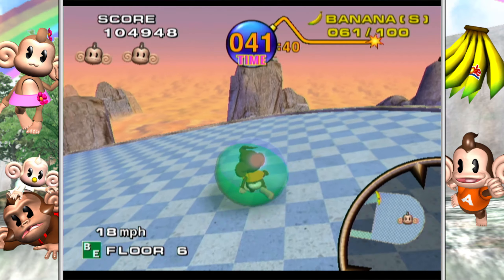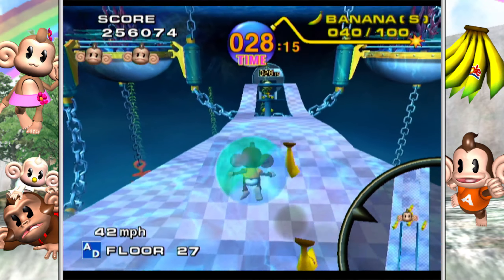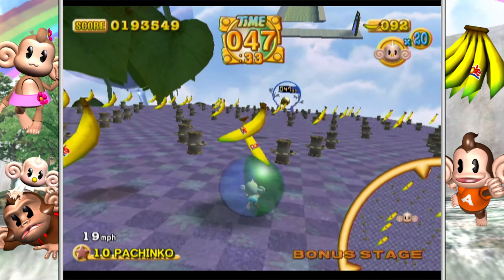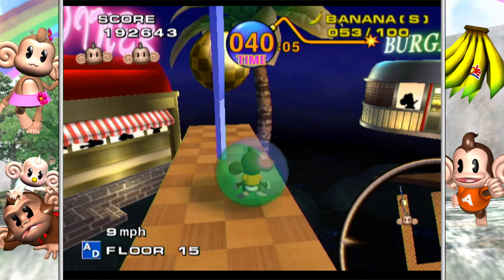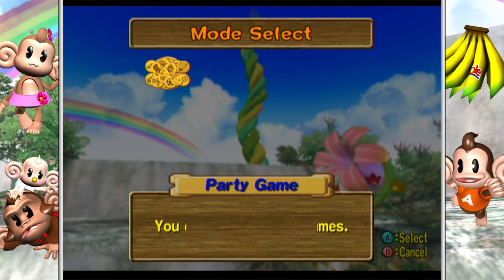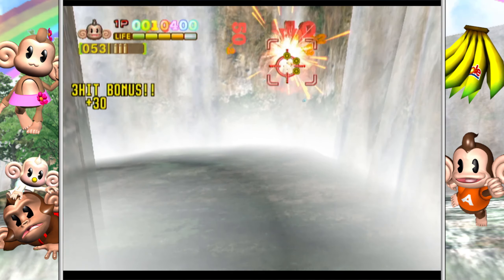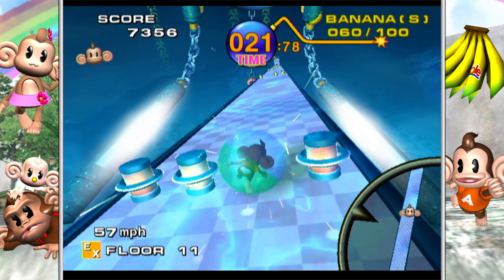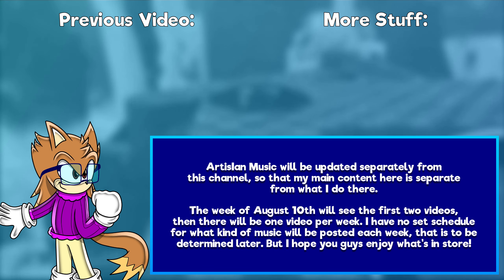Super Monkey Ball 1+2 | ArtisIan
It's time to monkey around and review two classic SEGA games, the first two Super Monkey Ball games!

That Dr. Bad Boon face though.

Chapter Markers:
0:00 - Cold Open/Intro
0:08 - History of Super Monkey Ball
1:00 - Monkey Ball (NAOMI)
1:32 - Super Monkey Ball Overview
3:55 - Super Monkey Ball 2 Overview
5:45 - Starting a Second Channel!
7:16 - Difficult Levels - SMB1
8:01 - Difficult Levels - SMB2
9:34 - Mini-Games/Play Points
10:23 - Mini-Games (SMB1)
11:43 - Mini-Games (SMB2)
15:17 - Presentation
16:42 - Conclusion
17:08 - Teaser / End Screen